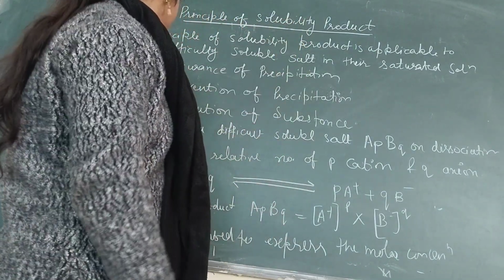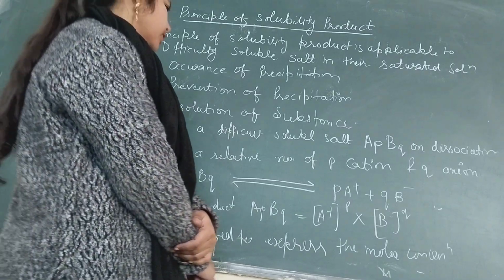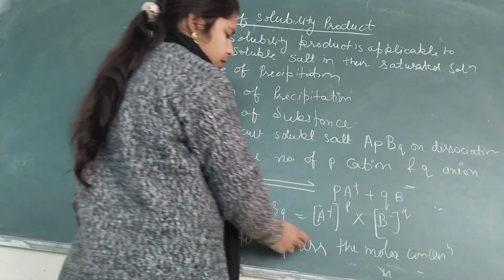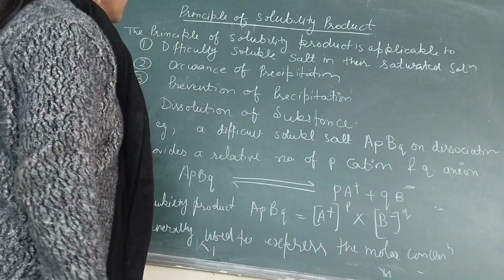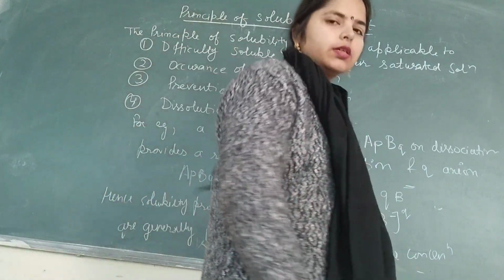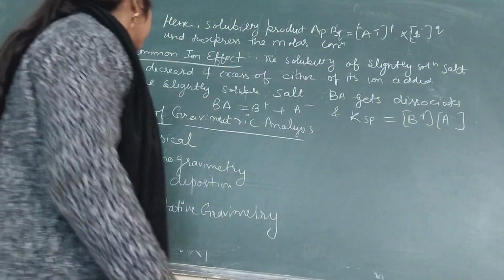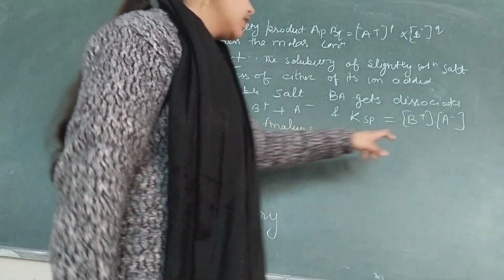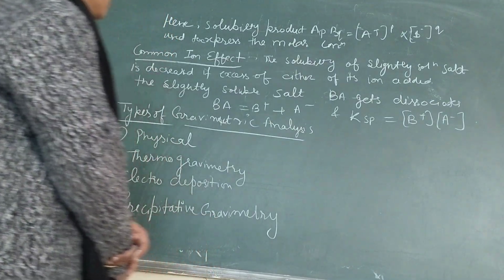Principles of Solubility by Himani sharma